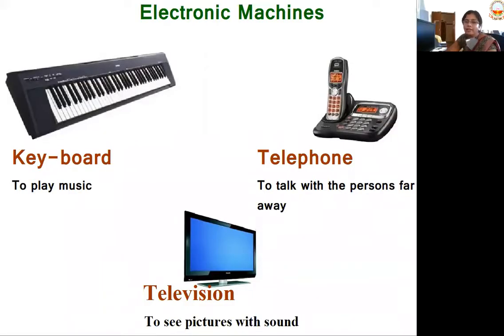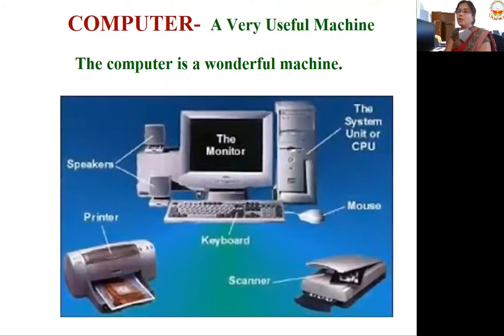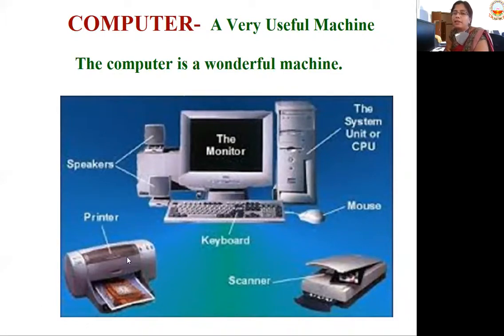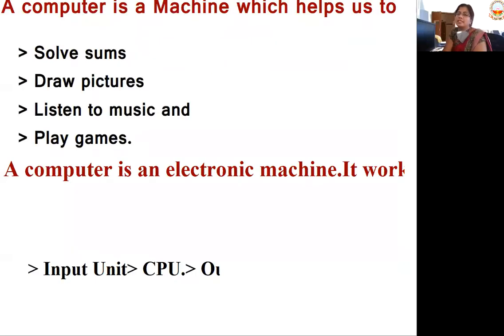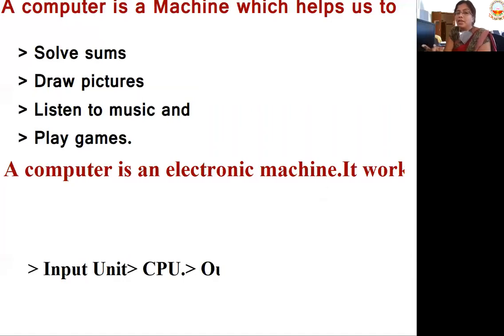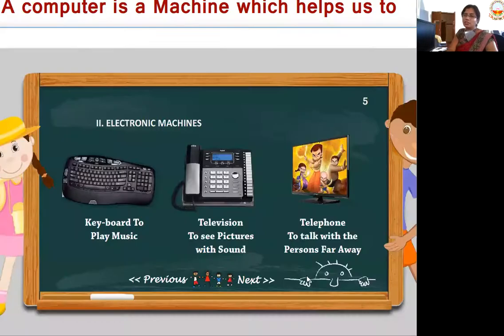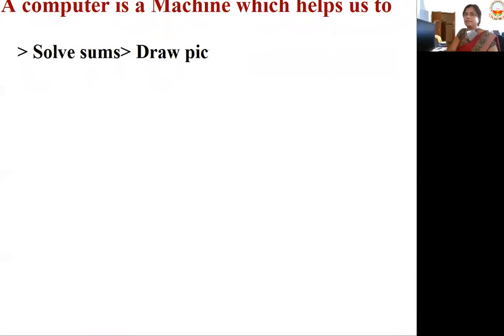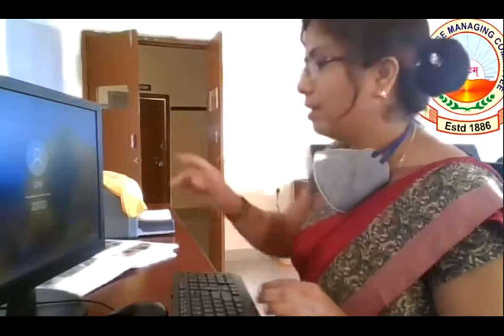DAV Class 1 chapter 1 ||part 3